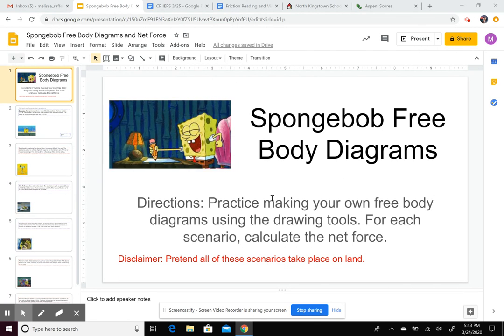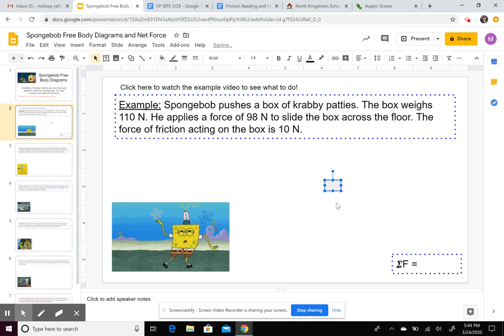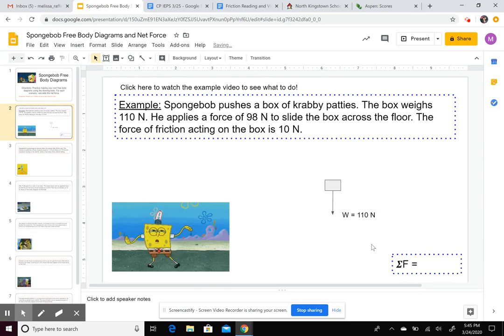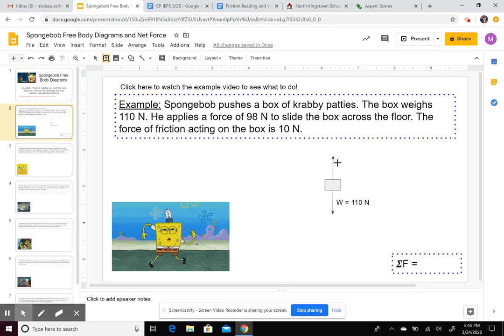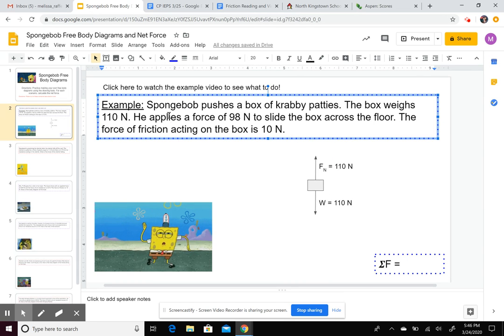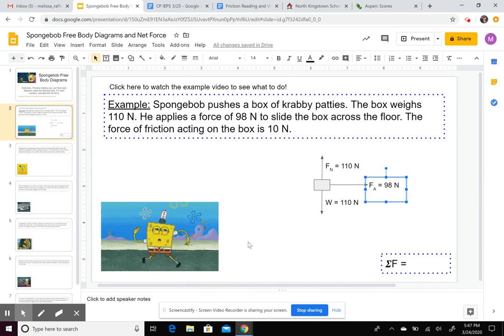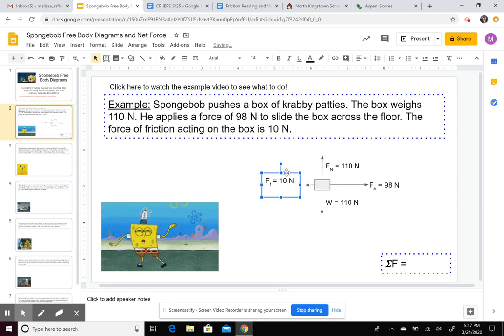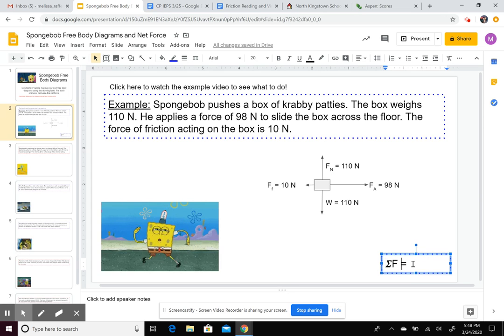Spongebob FBD example